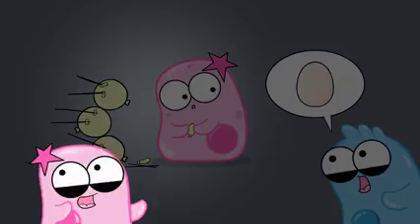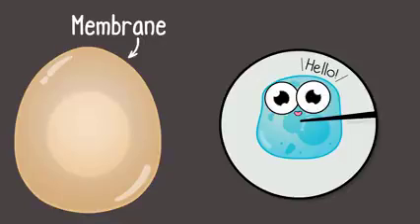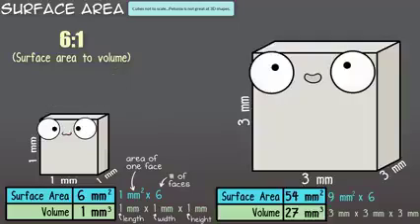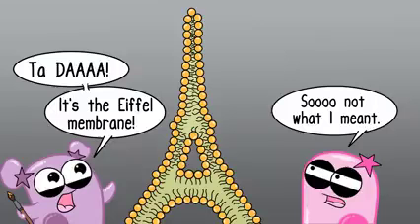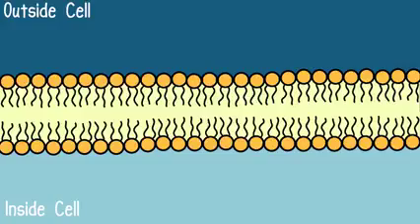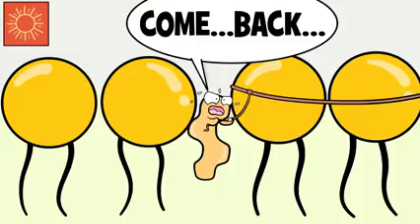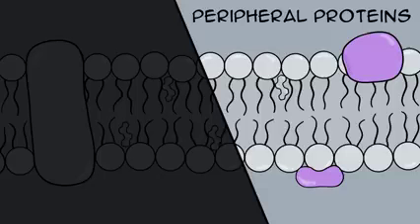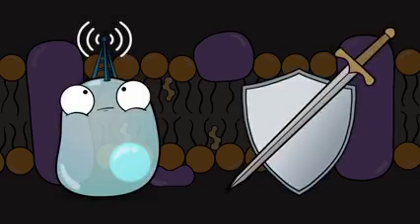Inside the cell membrane ماذا يحدث داخل غشاء الخلية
Inside the cell membrane
ماذا يحدث داخل غشاء الخلية